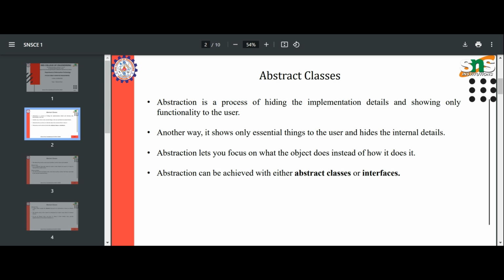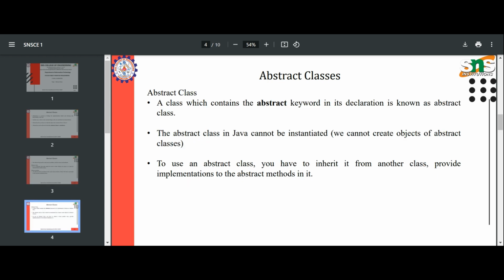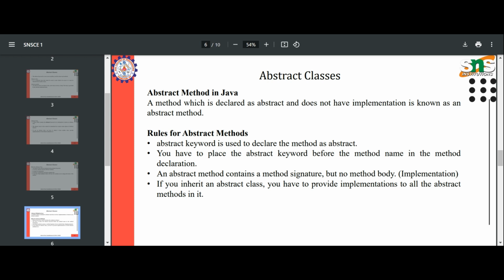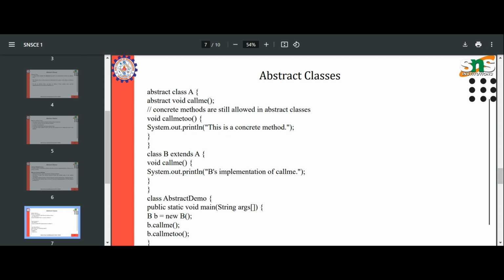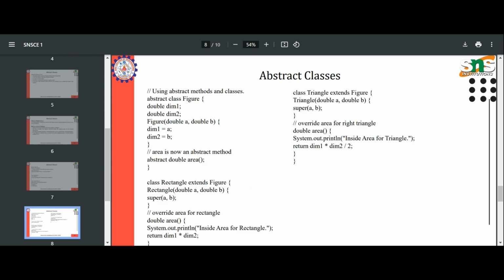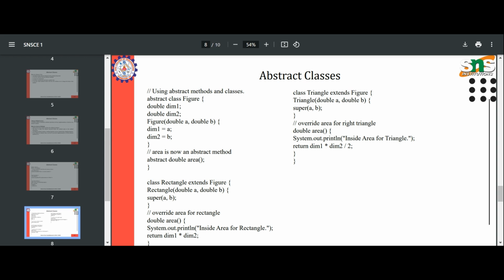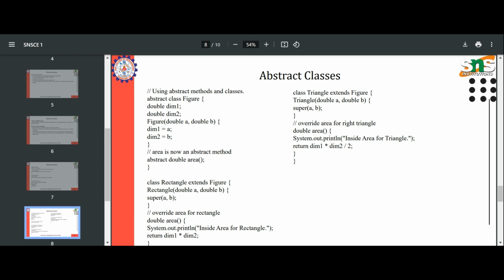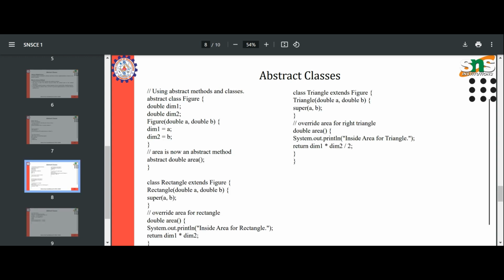Abstract Class in Java|R K Jeyauthmigha|SNS Institutions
The video Lecture explains how Abstract class is functioning in the Java programming.